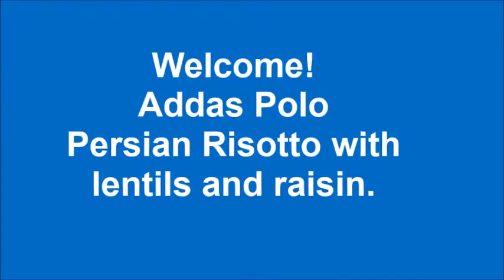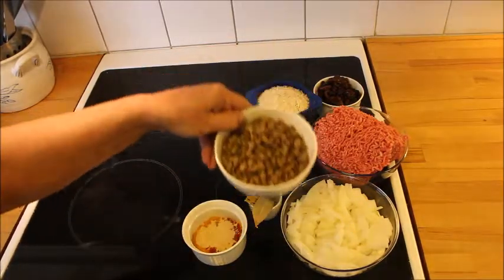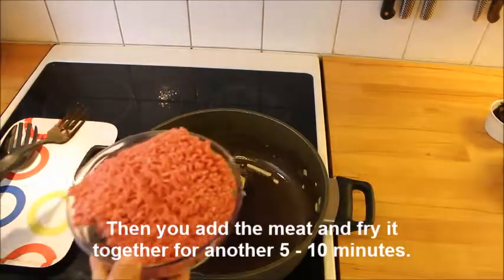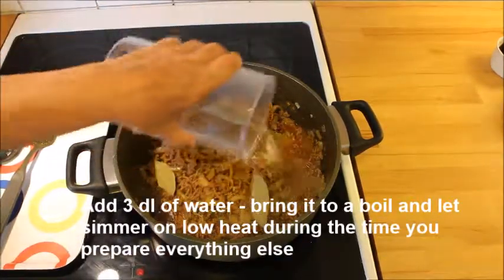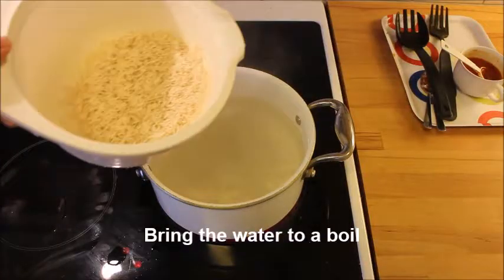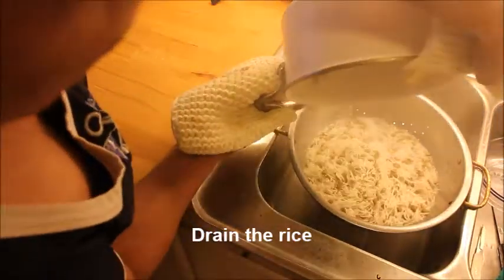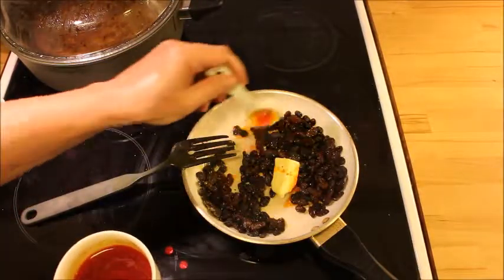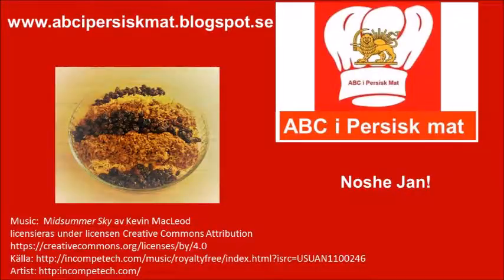Addas Polo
Wonderful aromatic rice dish with lentils, raisin and meat.